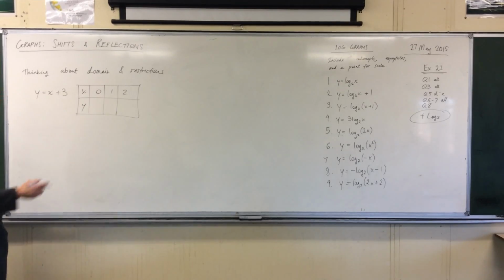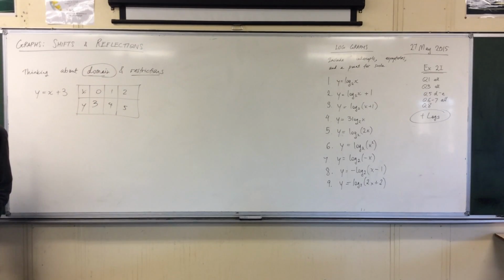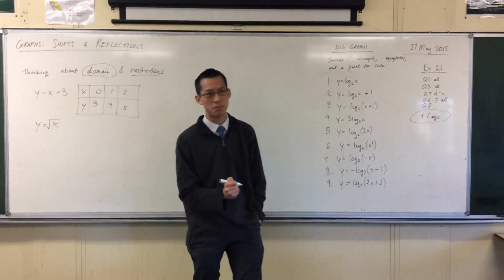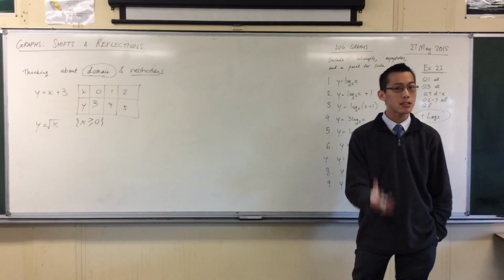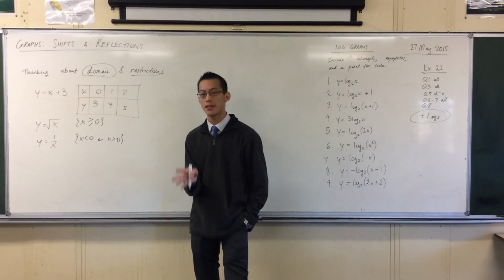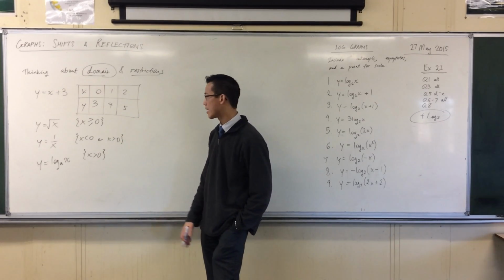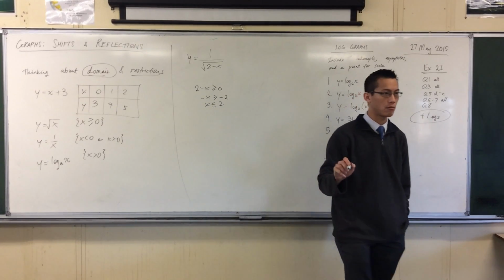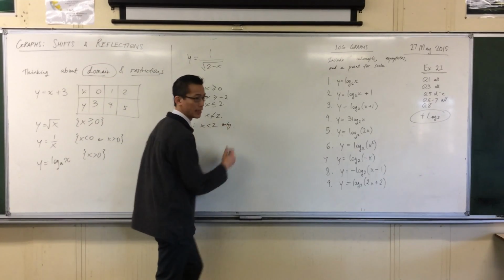Functions Requiring Restrictions